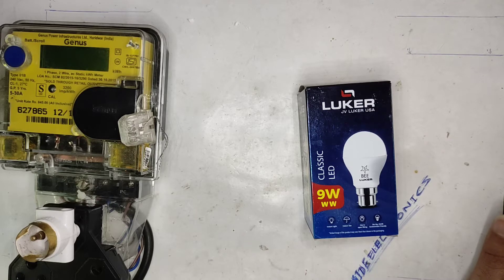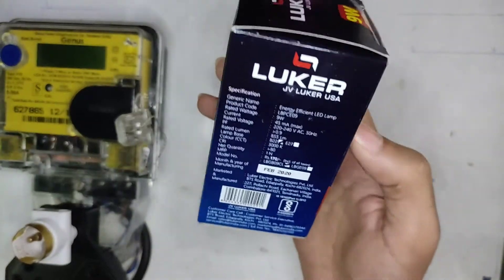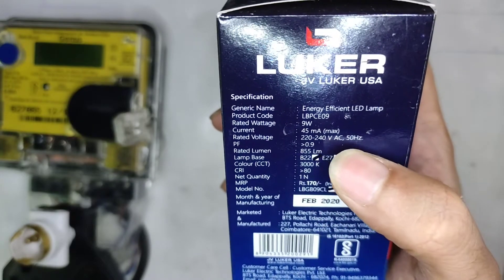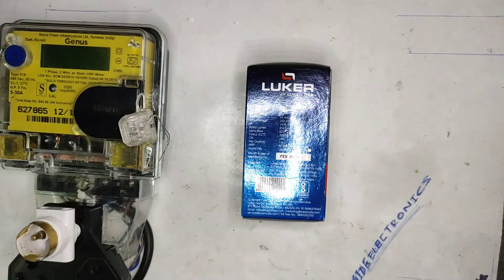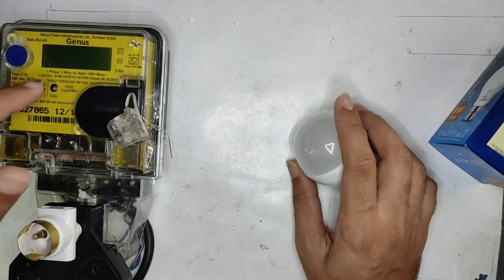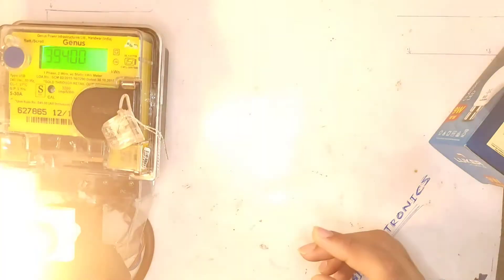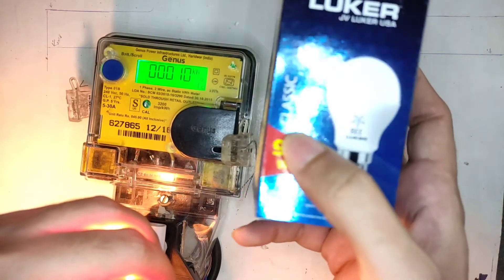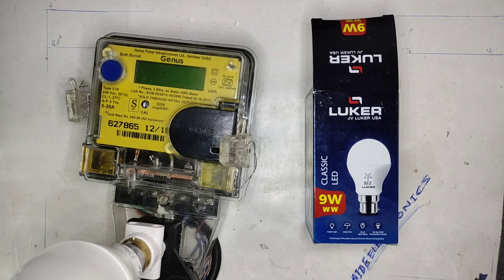IE122: Luker 9Watt warm white LED bulb quick review & spec check.